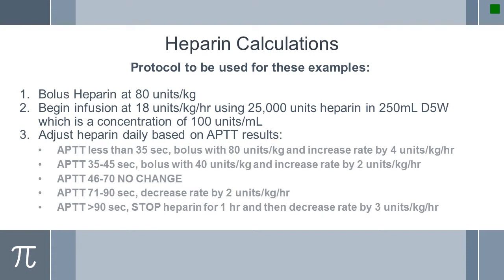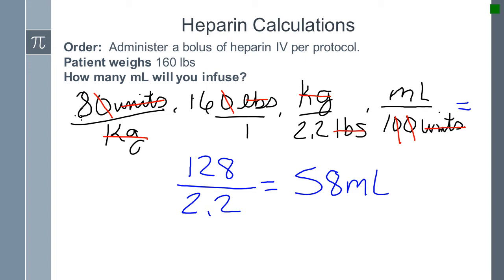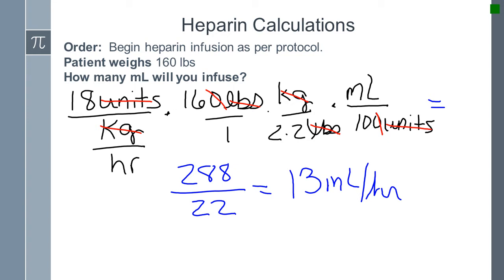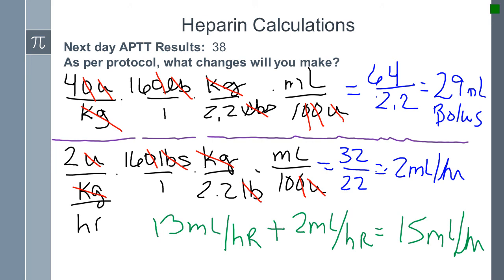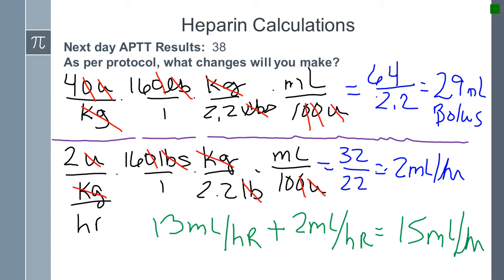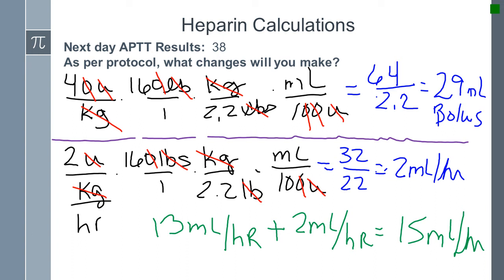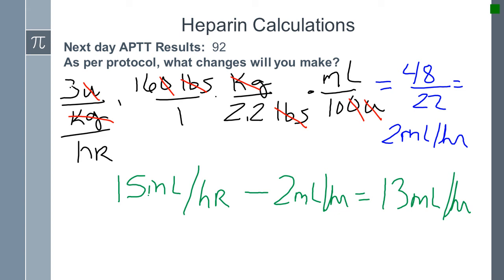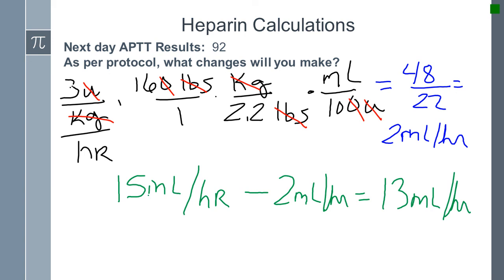Nursing Dimensional Analysis: Heparin Administration